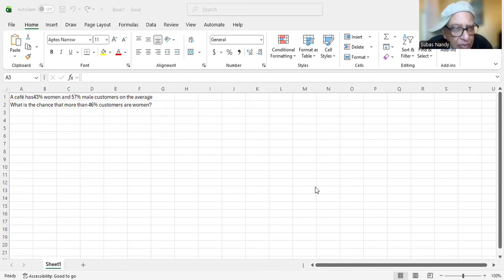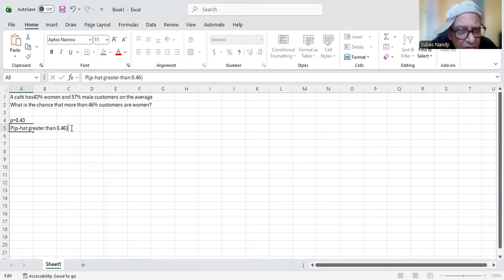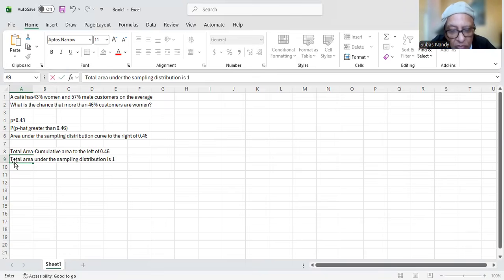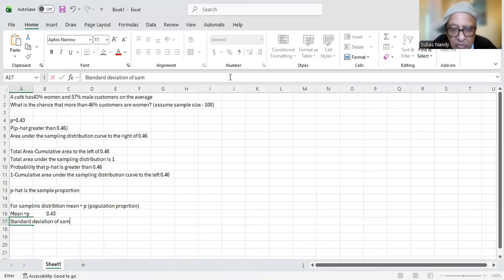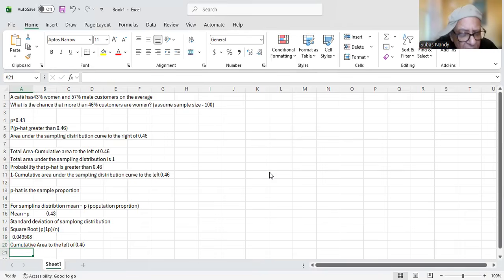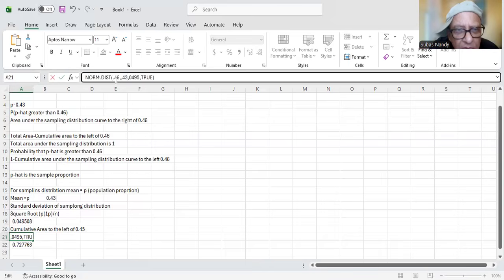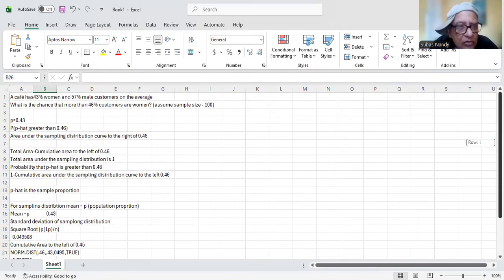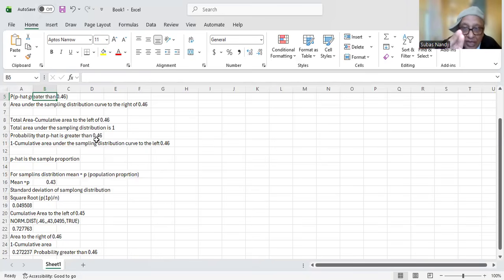Women customers coffee shop dicey affair